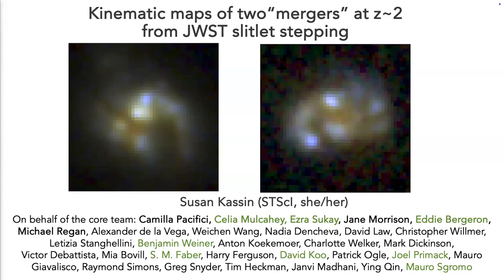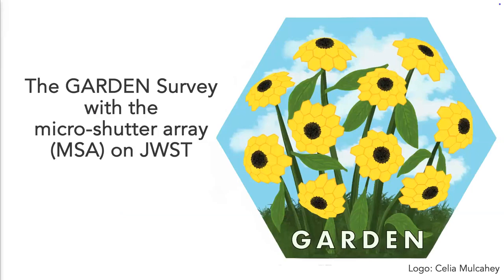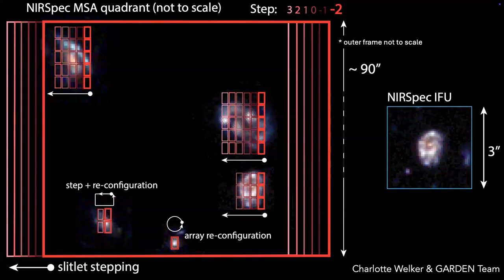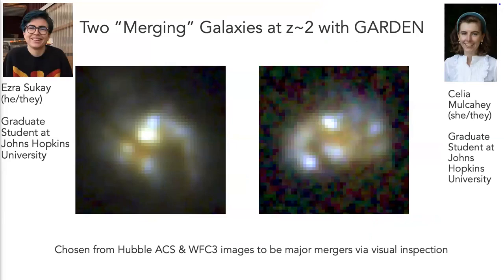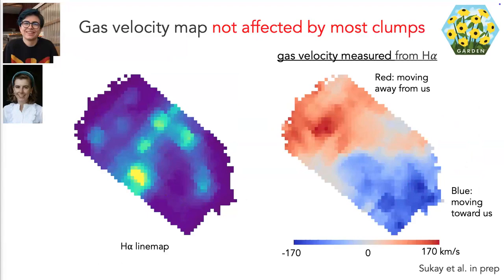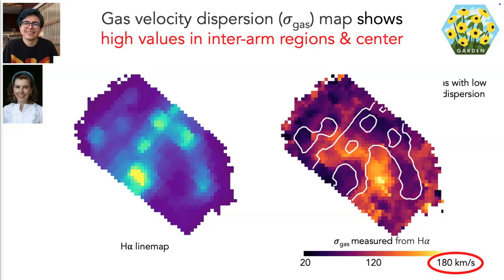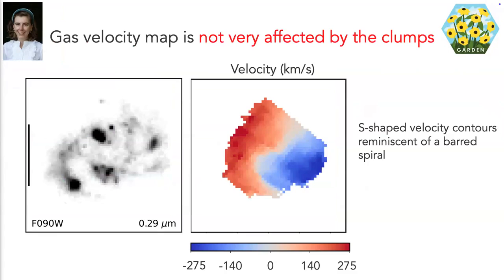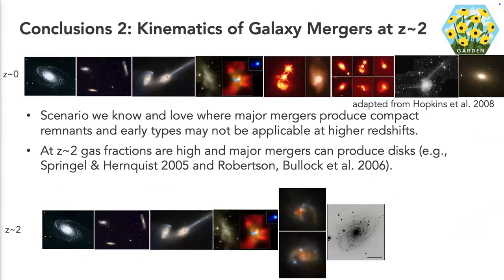2025 UCSC Galaxy Workshop: Susan Kassin Science with Deep Spectral Maps of Intermediate Redshift...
2025 UCSC Galaxy Workshop: Susan Kassin Science with Deep Spectral Maps of Intermediate Redshift Galaxies with JWST